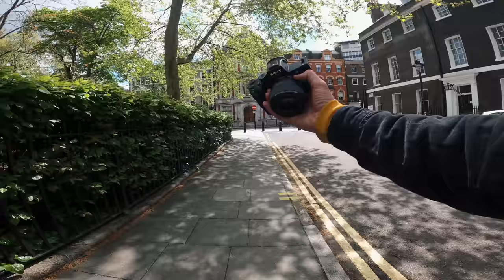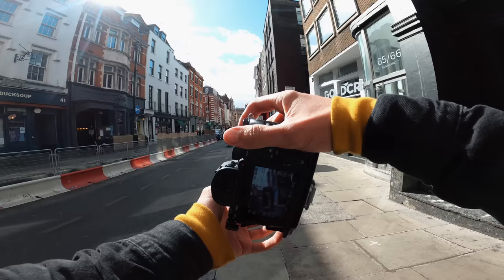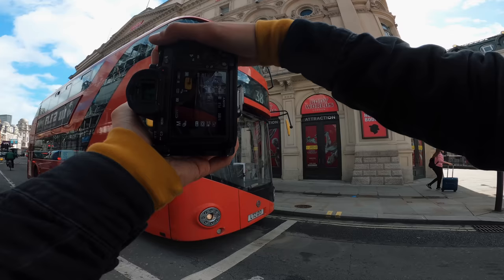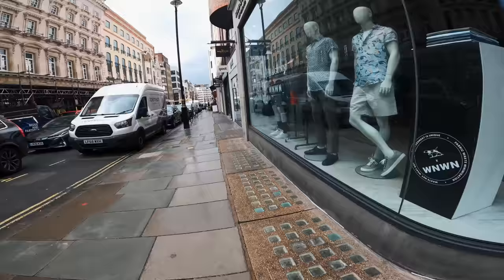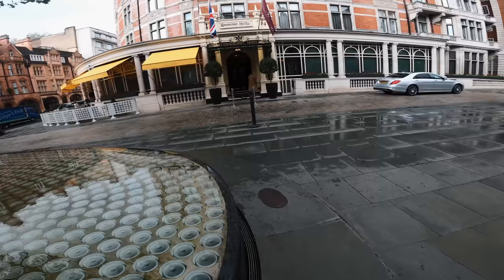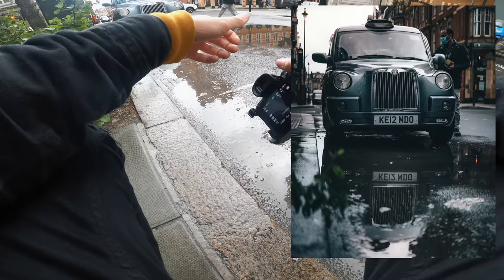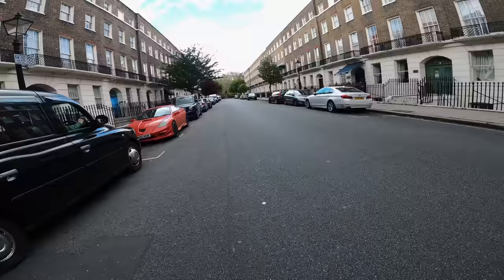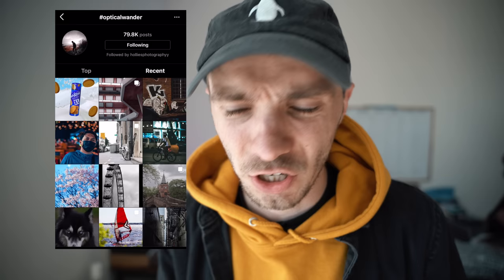BEST budget LENS POV PHOTOGRAPHY - 50MM 1.8 [street]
The 50mm 1.8 lens is one of if not my favourite budget lens, when i first got my sony a7iii the 50mm was the first lens i got. The 50mm allows you to get sharp portrait photography as well as a nice focal length for walking the streets. The 50mm lens gives you a nice compression ratio when shooting between f1.8 and f4 after f4 the 50mm 1.8 is still razor sharp with some compression noticeable. The nifty fifty is sharp all the way up to f10 after which it becomes a little less sharp but still professional.

taking into consideration the price point you cannot go wrong with the 50mm F1.8 Sony - or any make [there all the same]

⬇⬇MY MAIN GEAR ⬇⬇

WIDE LENS
50mm F1.8